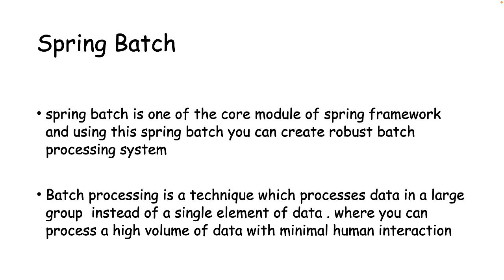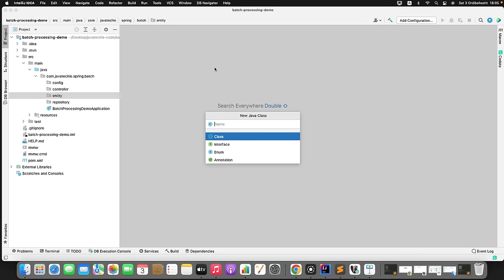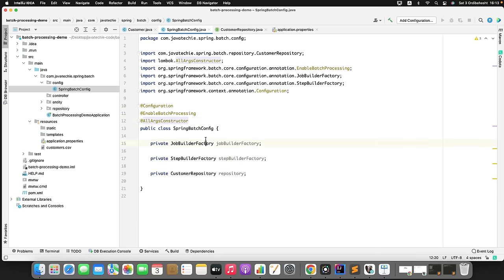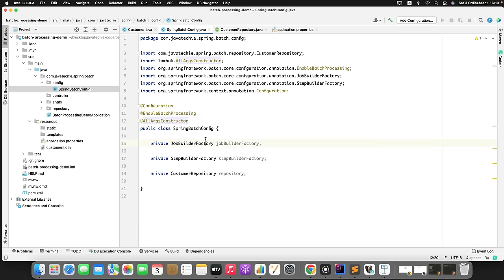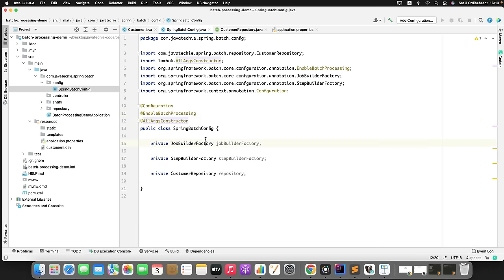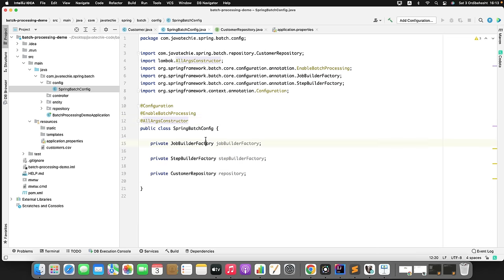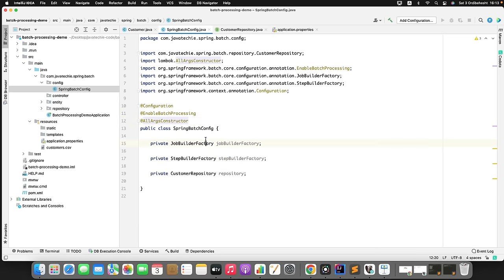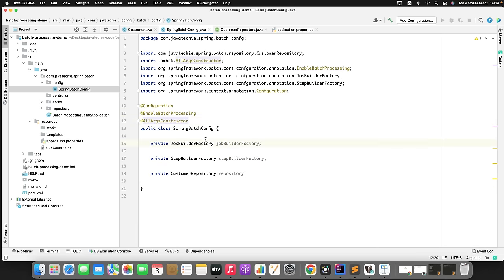IQ | Spring Batch for Beginners | Process Million of Record Faster Using Spring Batch | JavaTechie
This tutorial will give you complete picture about spring batch and its workflow with realtime example

📚Agenda 📚
(00:00) What is Spring Batch
(00:50) When to use Spring Batch
(02:13) spring batch core component & architecture flow
(04:48) code with detailed explanation